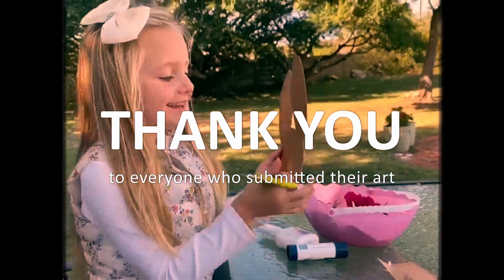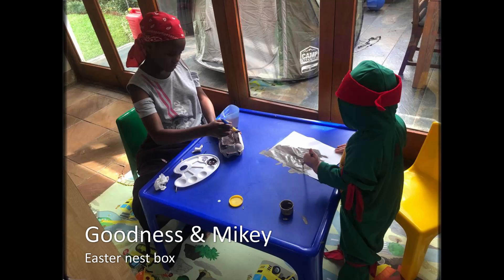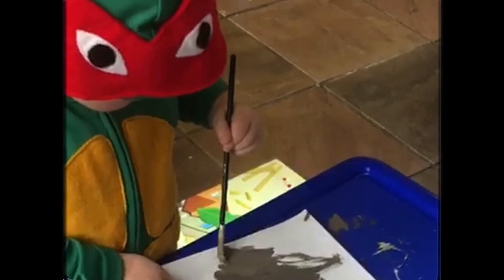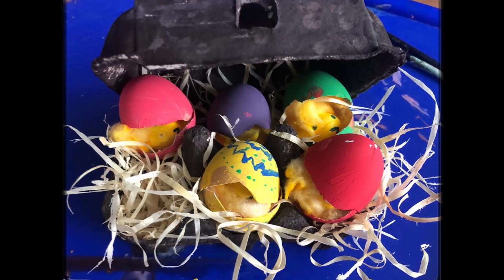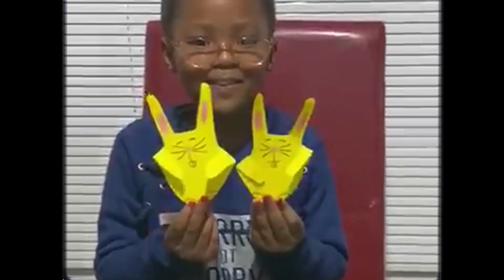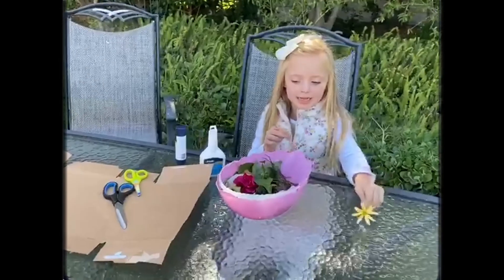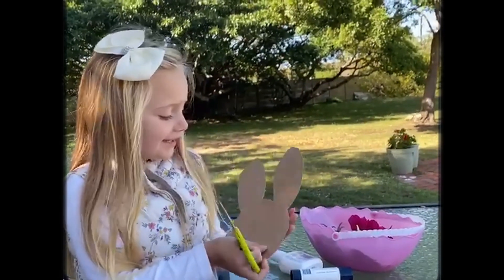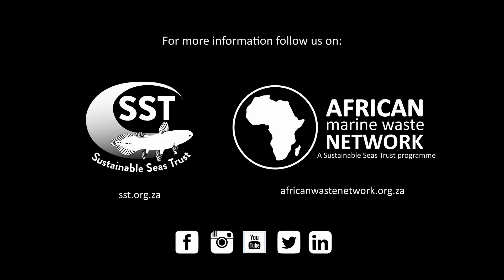Easter Art Submissions | 2020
Thank you to everyone who submitted their Easter Art!